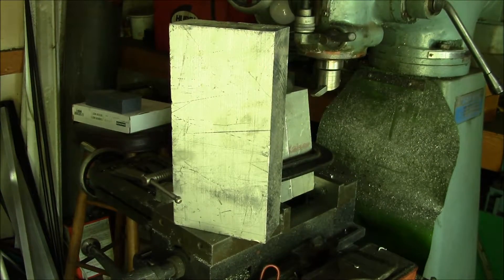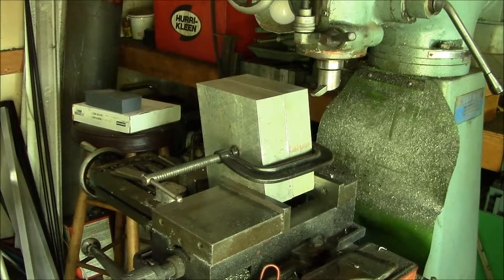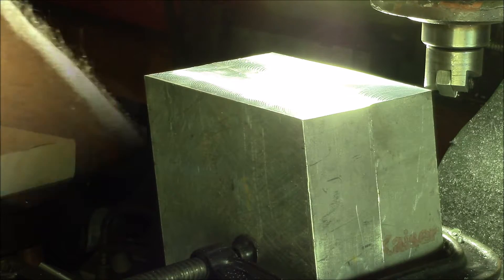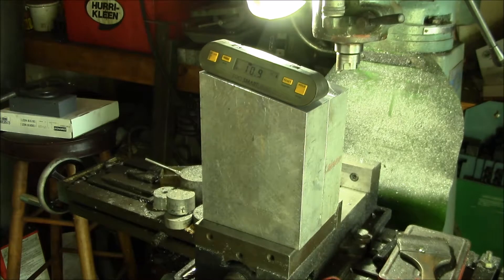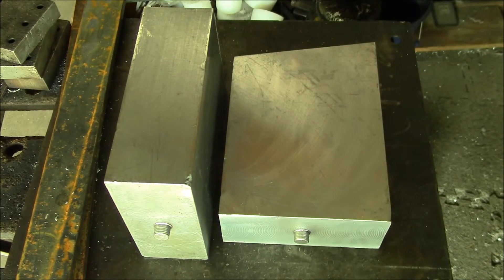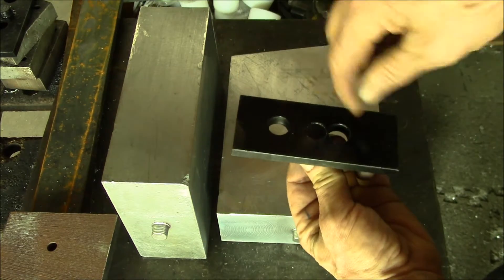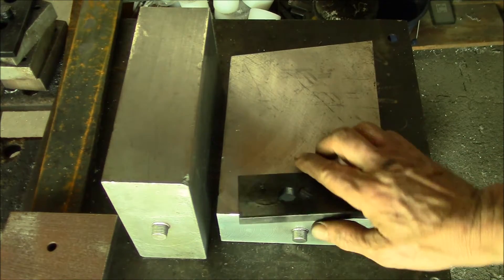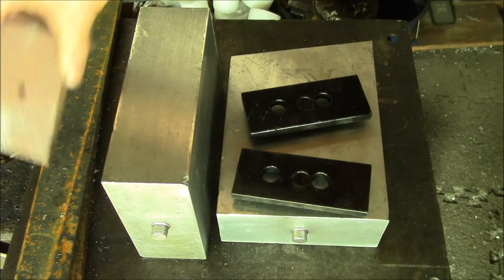Making Tapered Suspension Lift Blocks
Making a pair of tapered lift blocks for a GMC pickup to level out the truck and correct the pinion angle.

This customer had installed a suspension lift kit on his GMC pickup.  The rear end of the truck was 2.5" lower than the front.  He already had 5.5" tall blocks in the rear.  His pinion angle was also off by 10* - 10.5*.  The customer had been to a number of shops who all told him it wasn't possible to fix those issues.

So a pair of tapered blocks was designed and machined to correct both issues at once.  Blocks were cut from a billet aluminum, 2.5" wide, 6" long to match the spring perch dimensions on the truck.  Then a taper was cut to match the pinion angle correction needed.  Finally a center pin was installed on the bottom and a center pin hole was added on the top of the blocks.

Also shown are our regular pinion angle correction shims as well as our relocation plates (or zero rate blocks) which can be used to re-center an axle in the wheel well.

If you have any questions, feel free to contact us via the  comment section below, or via PM on YouTube or Google+ or via the e-mail links on the web page above.  We'll be happy to work with you to to resolve your drive line alignment issues.

Be sure to rate, comment and share if you found this video helpful.

SOUNDTRACK:
Louisiana Fairytale by Austin Rogers